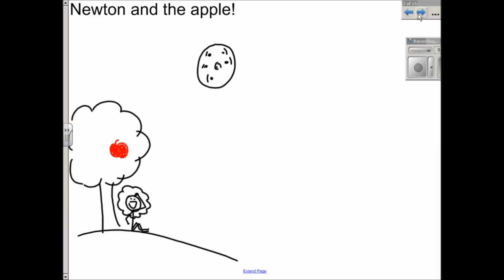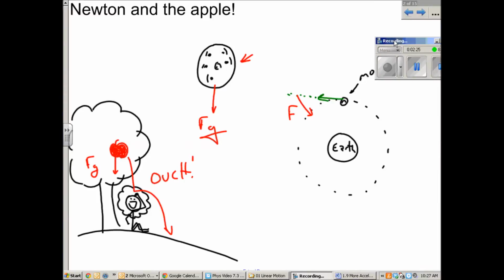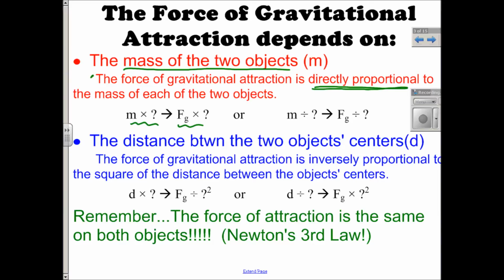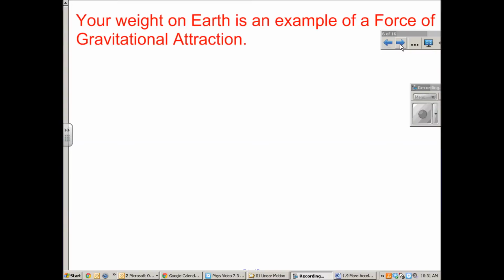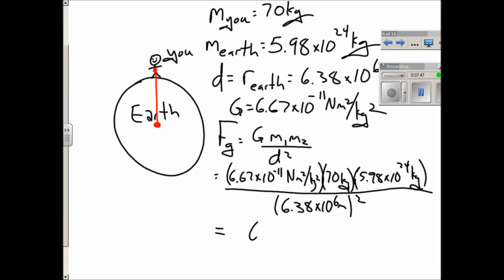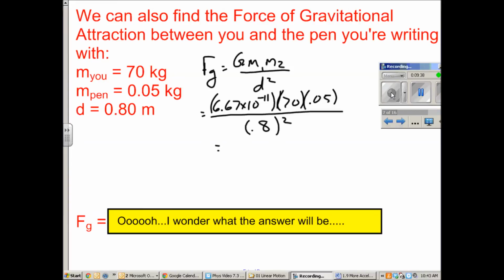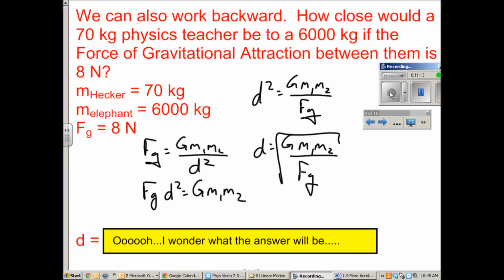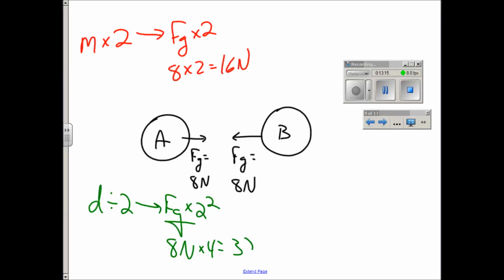Phys Vid 7 3 edit